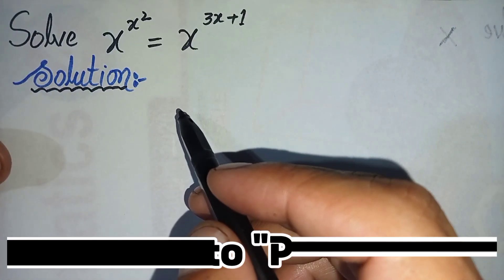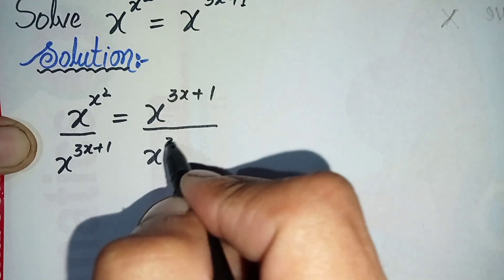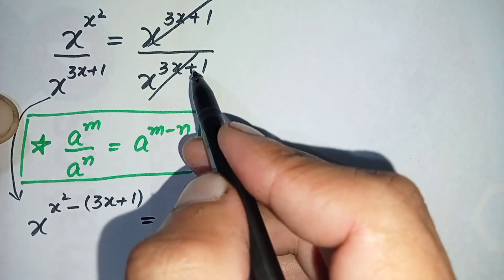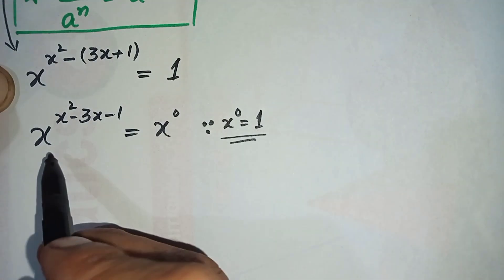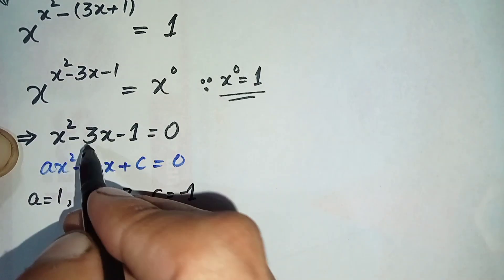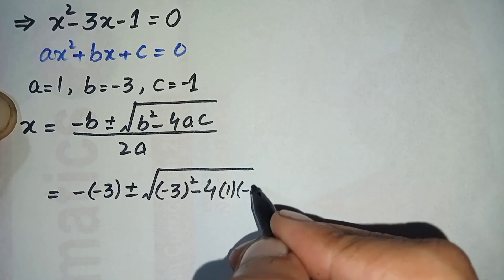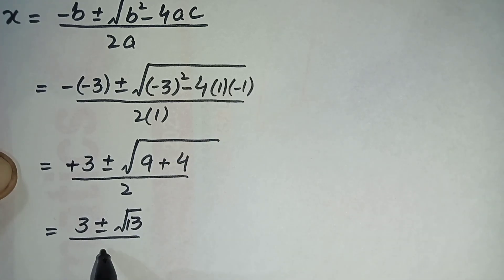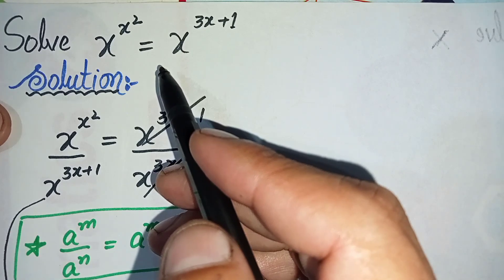A Nice Math Olympaid Question | Nice Exponential Math Problem